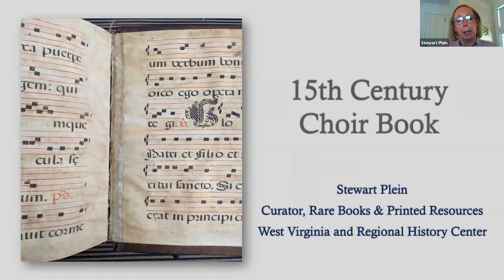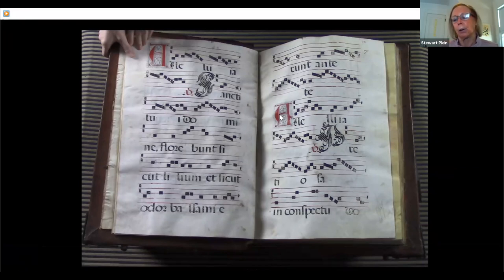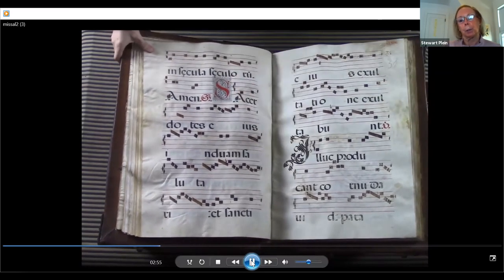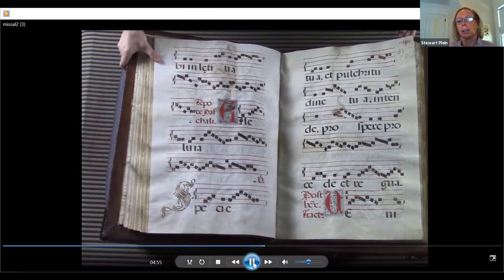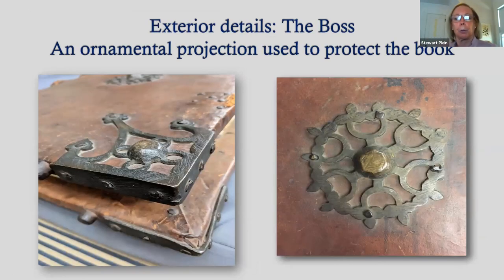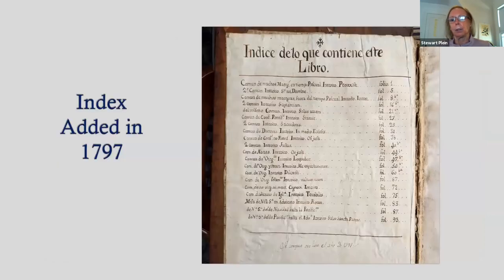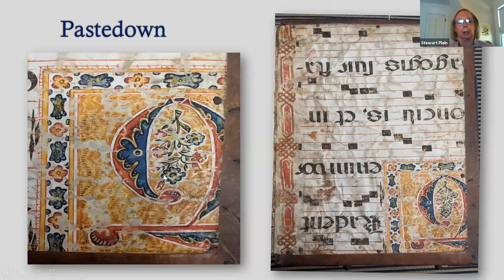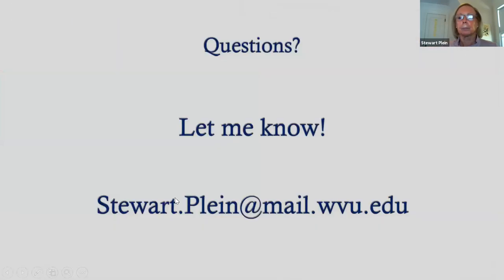Gradual: A look at a 15th Century Choir Book.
This video is step two in a page by page look at a 15th century gradual, a medieval manuscript originally created as a volume to contain all the music for the church year for the service of Mass. This gradual, dated approximately 1450, is from a Dominican monastery in Seville, Spain. This video is narrated by rare books curator Stewart Plein, as she takes a closer look at the gradual while discussing many of its fascinating details.